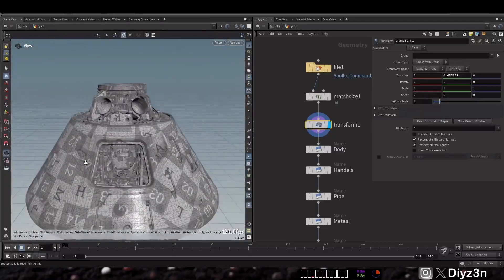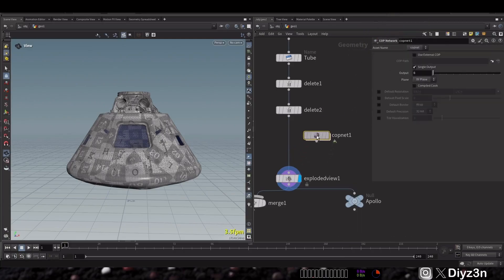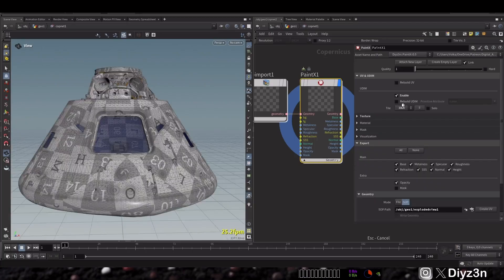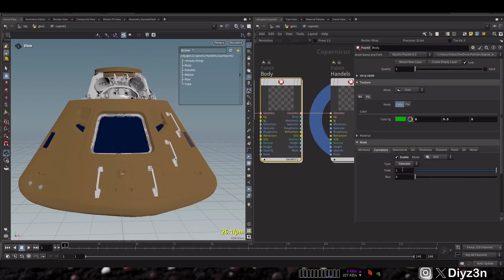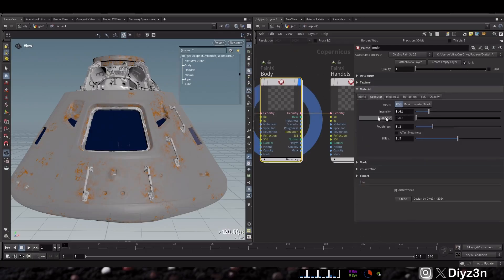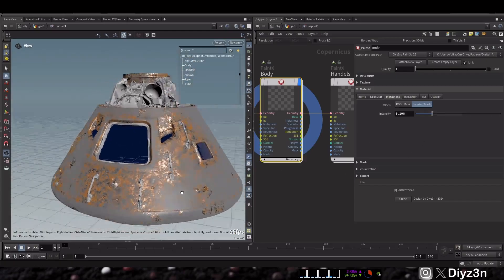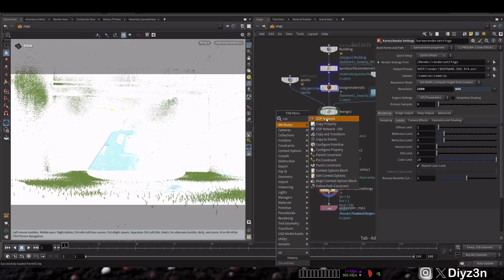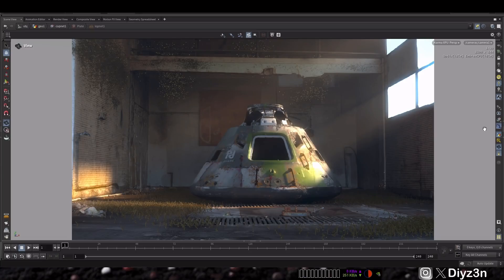The Smartest Way to Texture in COPs Houdini 20.5 (Full)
in this video, we are going to see how we can use new HDA digital asset call paintX to paint our model in 3D space using different approach and smart mask to create a stunning texture and we’re gonna show you new Solaris setup in sidefx Houdini 20.5